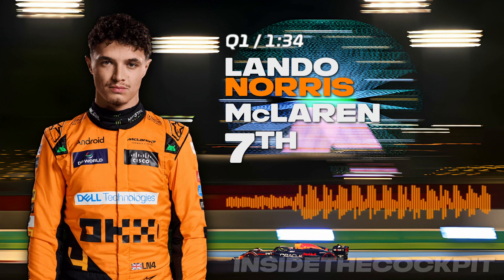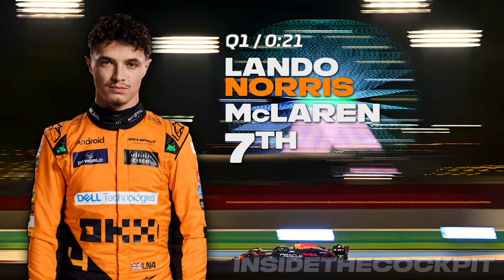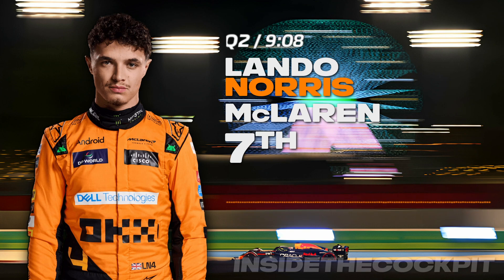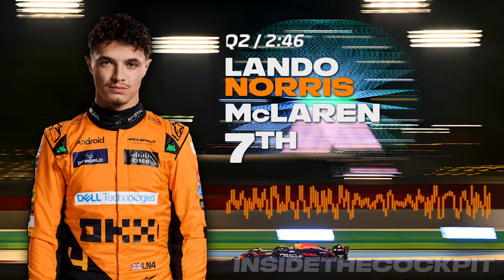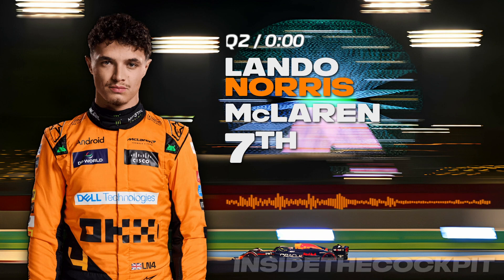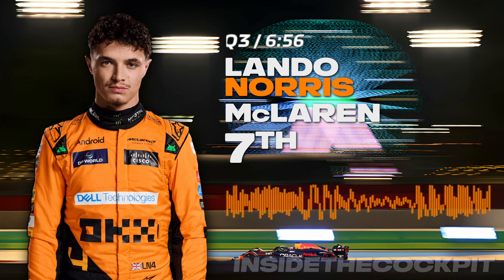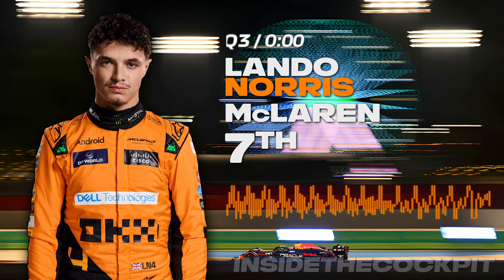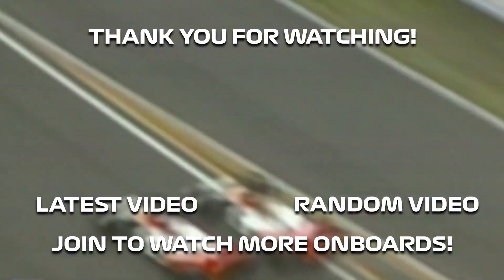Lando Norris Full Qualifying Team Radio | 2024 Bahrain Grand Prix